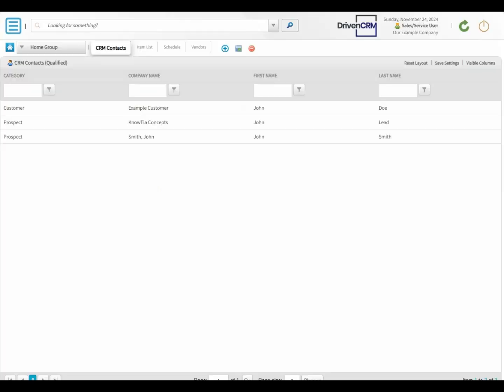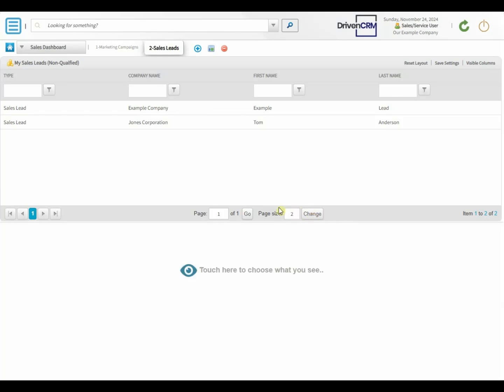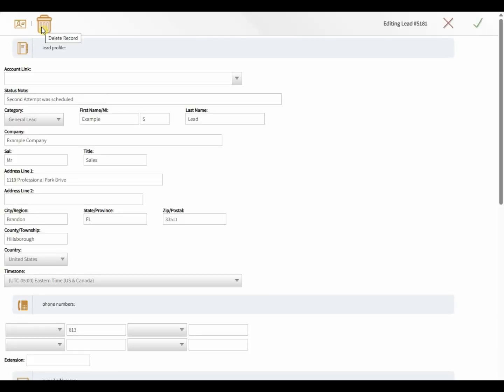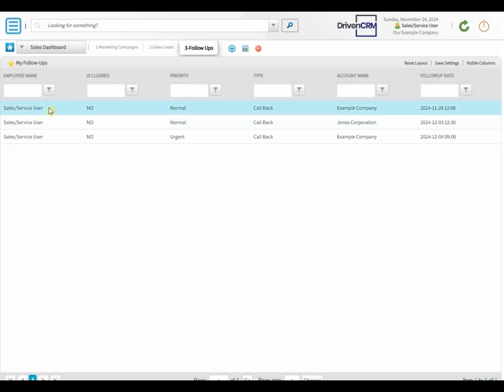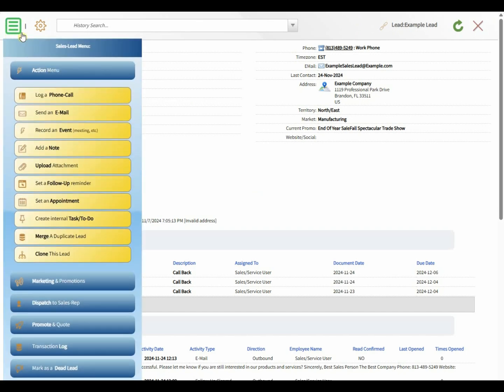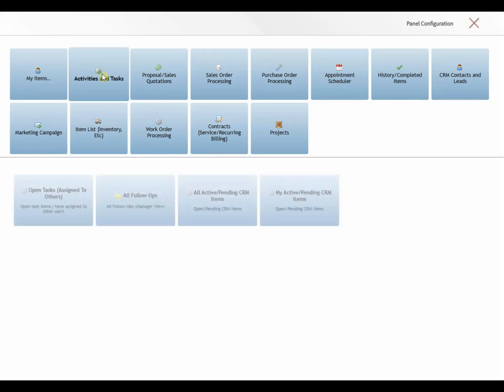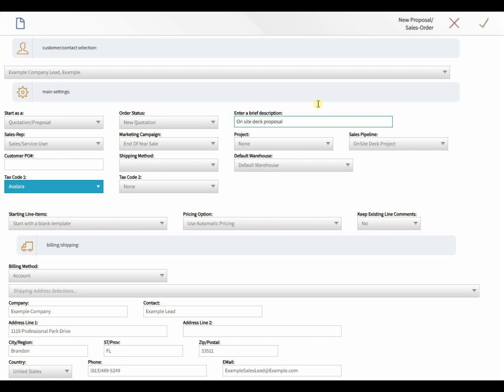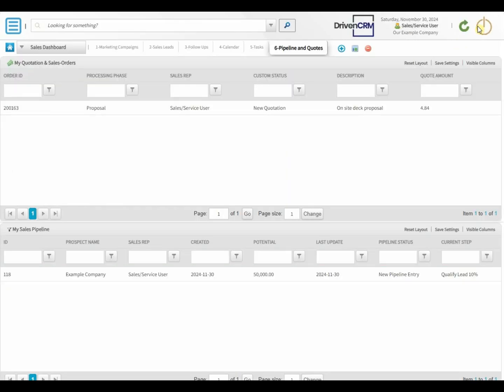Sales Lead Management Tutorial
A guide for how sales professionals can get the most out of DrivenCRM.  Including dashboards, marketing campaigns, sales-lead importing and management, proposal generation and pipeline tracking.